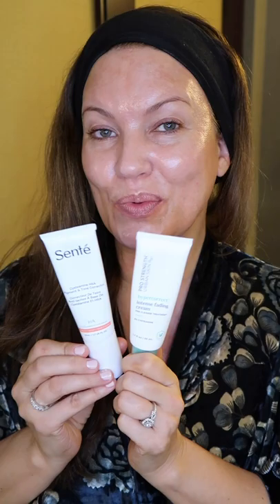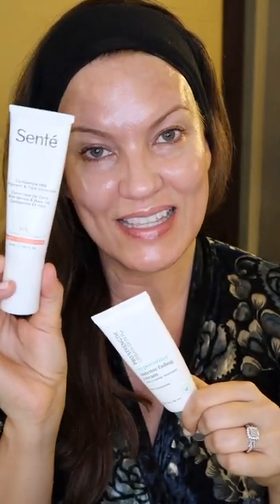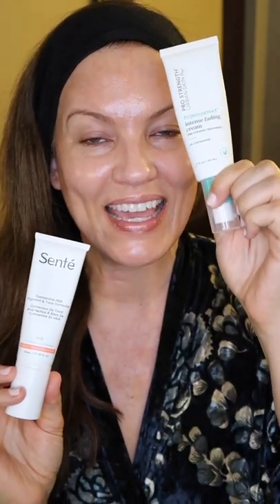TRY THIS if you have HYPERPIGMENTATION, MELASMA or DARK SPOTS. 5% Cysteamine Cream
🔸 I TAKE THIS TO FADE MELASMA, GROW HAIR FAST, GET RID OF KERATOSIS PILARIS & STOP HOT FLASHES!

No pressure to EVER use my links. But if you do, thank you bunches! Please consult with your Dr before trying products I discuss. Products mentioned are what works FOR ME.